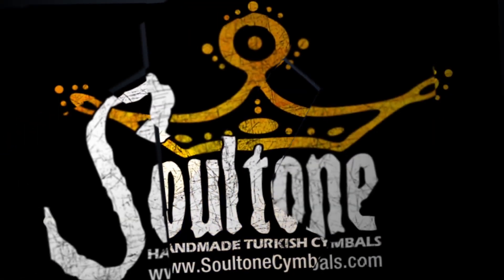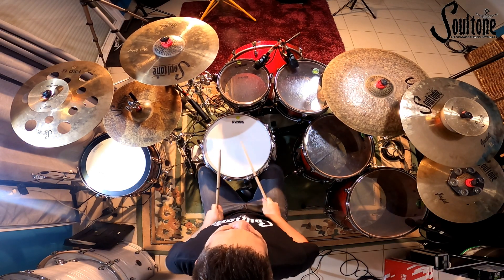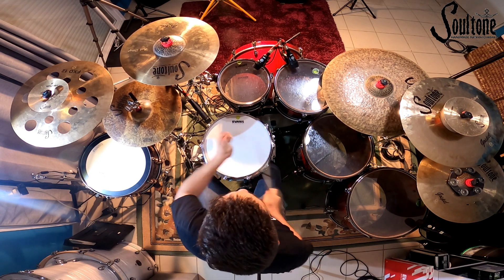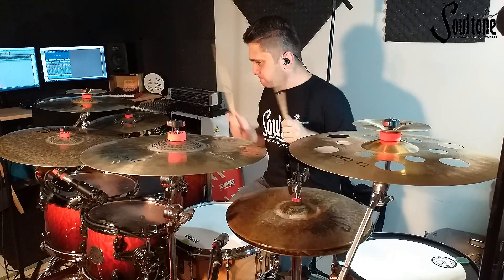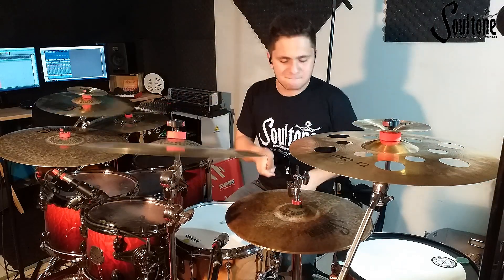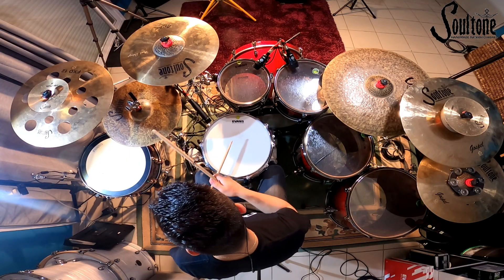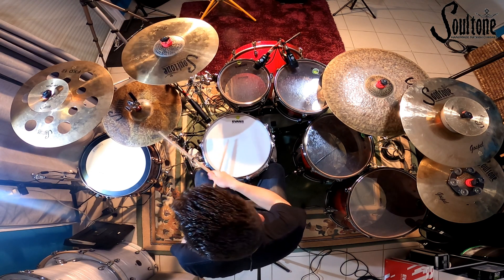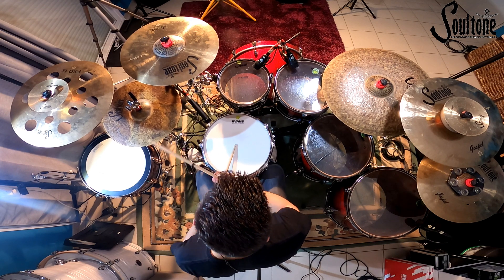Soultone Cymbals Artist Spotlight - Axel Delage